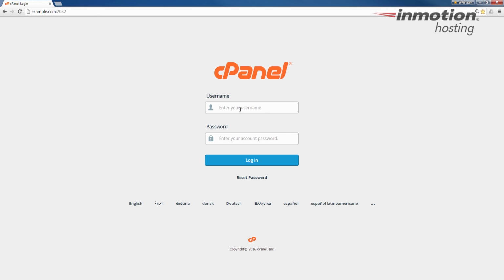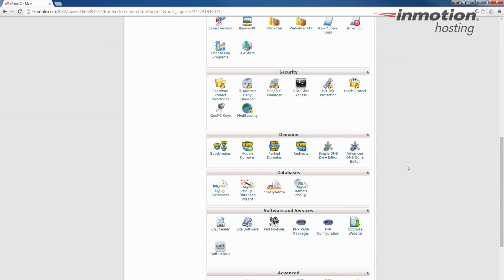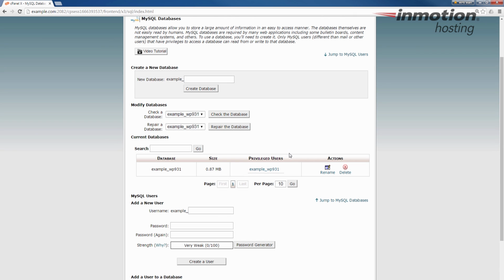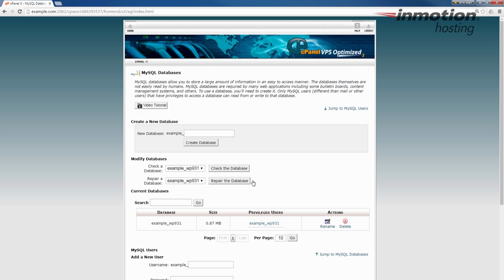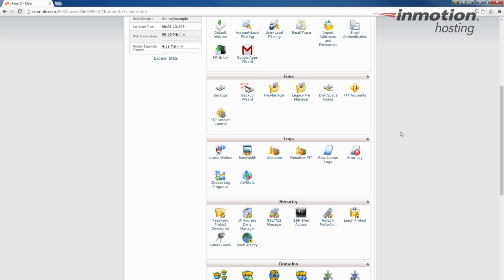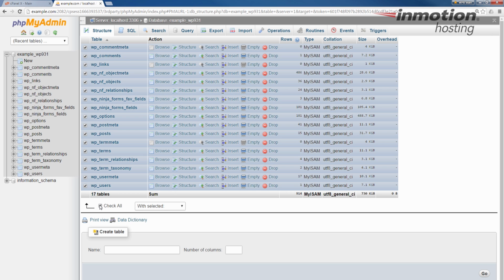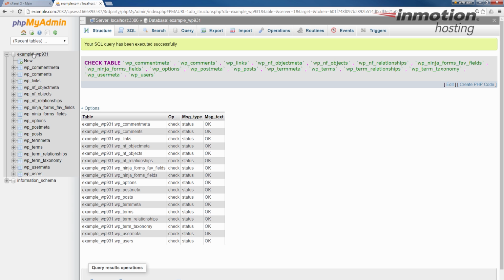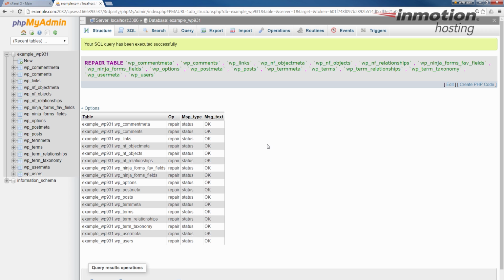How to Check and Repair a Database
There may be times when troubleshooting your website that you need to check and repair tables in your database, as they may have become corrupt.Learn how to Check & Repair a Database in cPanel using MySQL Databases, and PHPmyAdmin. We highly recommend backing up your database before proceeding with this guide. Below is an outline of the steps - Check and repair databases in MySQL Databases:

1. Login to cPanel.
2. Click the "MySQL Databases" button.
3. Select the database that you want to check from the drop down menu next to Check DB, then click the "Check DB" button.
4. If tables need repaired, click the "Go Back" button. Select the database that you want to repair from the drop down menu next to Repair DB, then click the "Repair DB" button.

How to Check and Repair a Database in PHPMyAdmin:

1. Log into cPanel.
2. Click the "phpMyAdmin" button.
3. Choose the database you want to check/repair by clicking on it in the left menu
4. You will see a listing of your tables. Click "Check All" and then from the drop down choose "Check Table" or "Repair Table" as needed. The page will refresh and give you a summary of the tables that were checked/repaired.

We also recommend backing up your database before following this guide. Here is a full guide on how to backup your database in cPanel